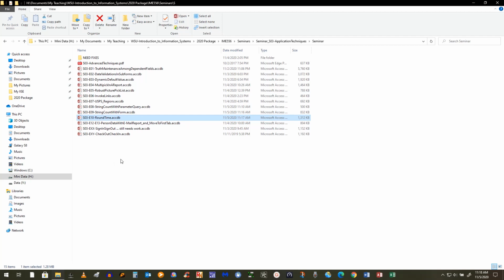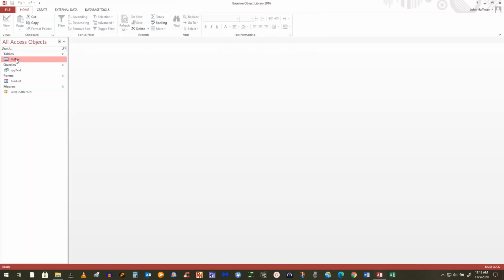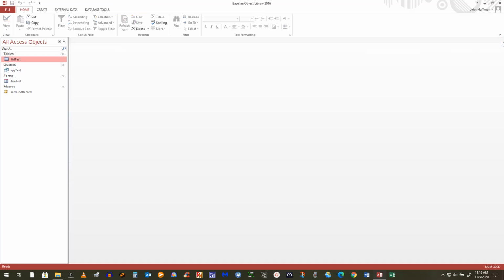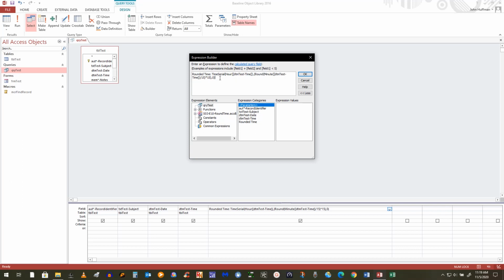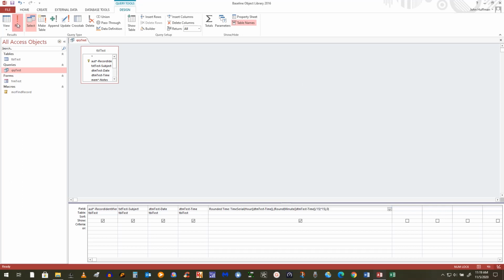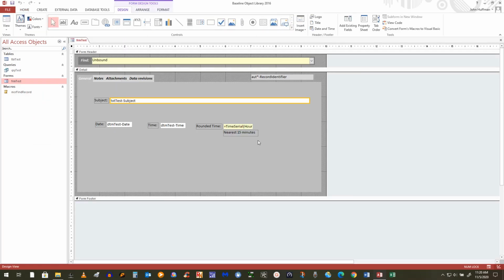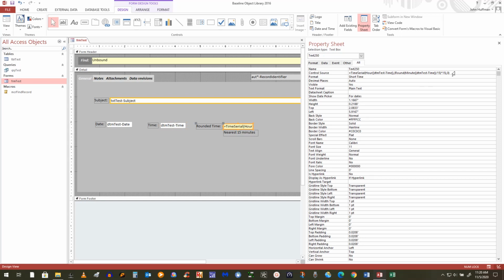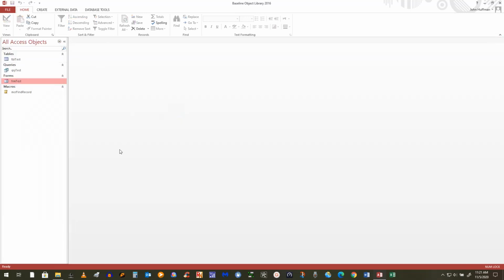S03-E10-RoundTime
Round time to the nearest increment.  This example round to nearest quarter hour.  There are two methods: derived field in a query and derived control in a form.